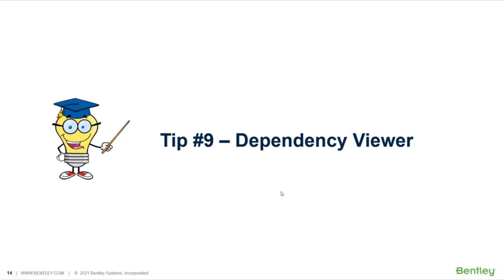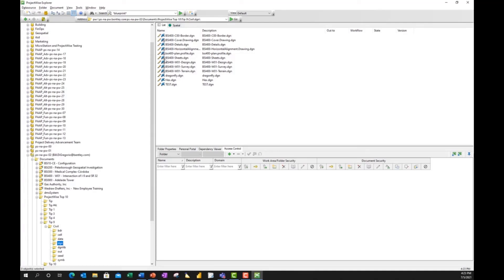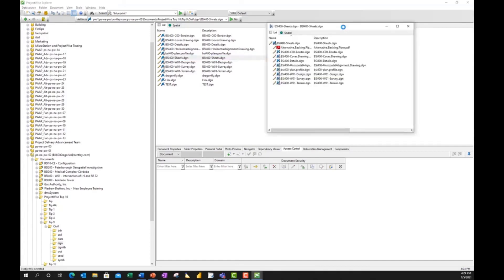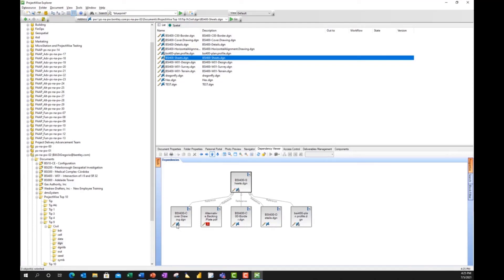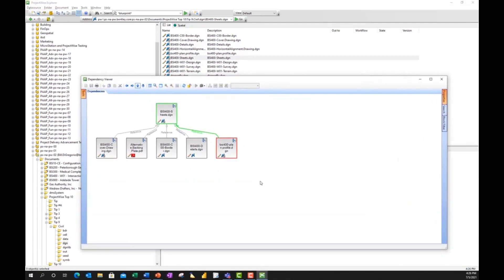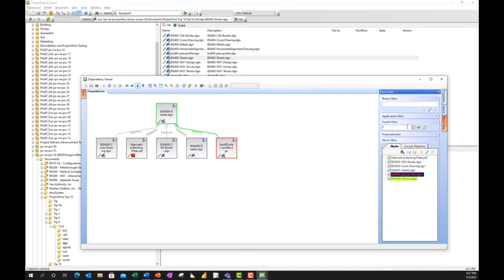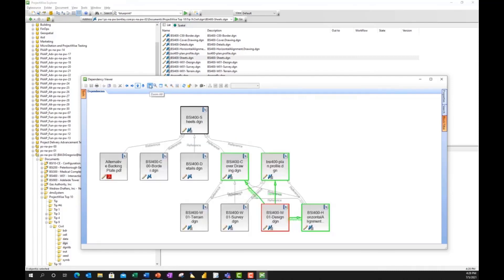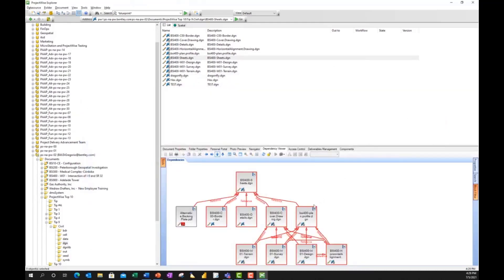Tip: Using the Dependency Viewer in ProjectWise Explorer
Tips on using the Dependency View in ProjectWise Explorer.